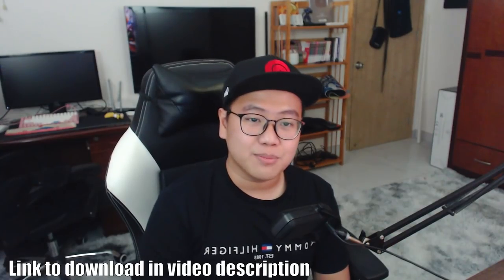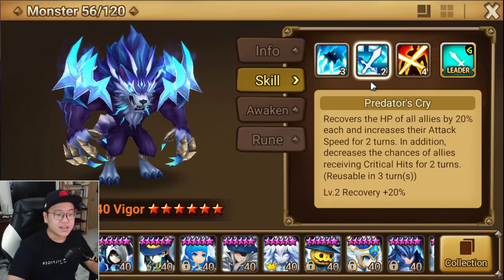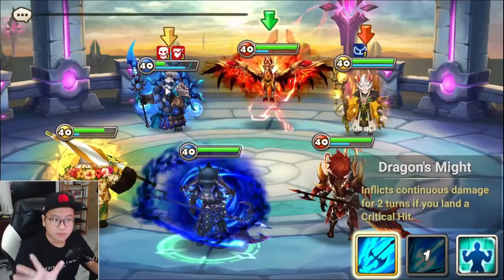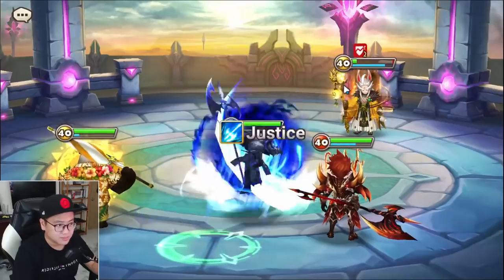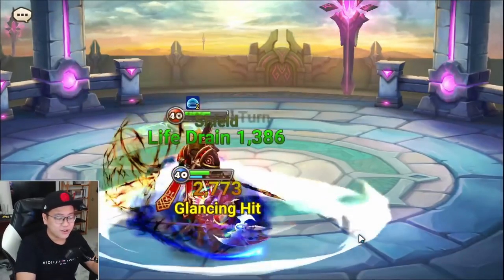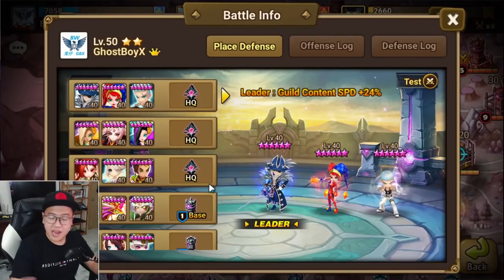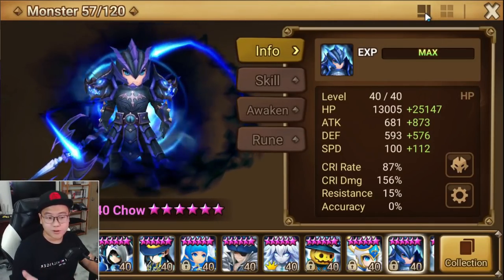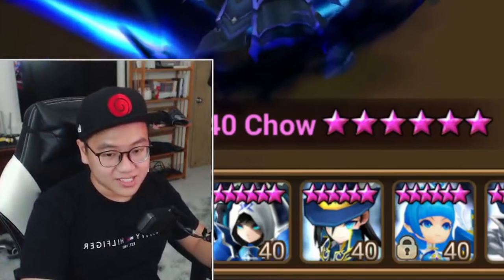AMAZING BUFF For CHOW But Is It Enough To Make Him Meta Again? (Summoners War on Mumu App Player)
Buffed Chow showcase and discussion in Summoners War